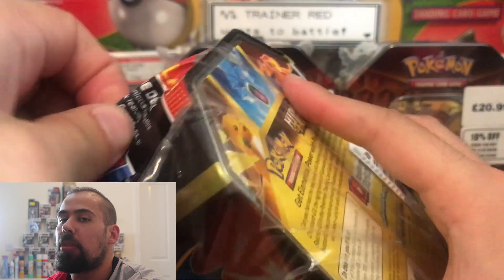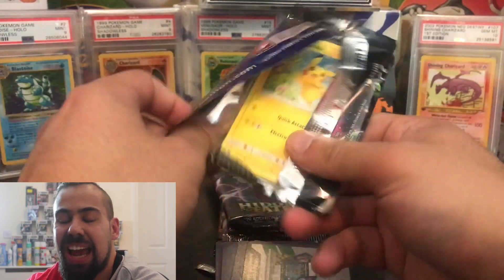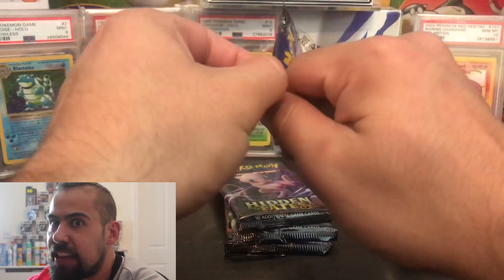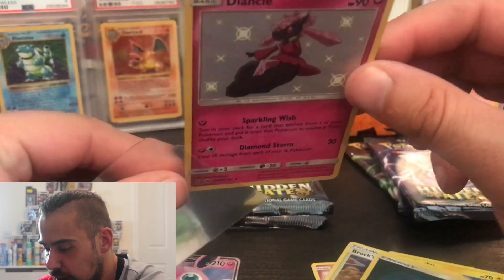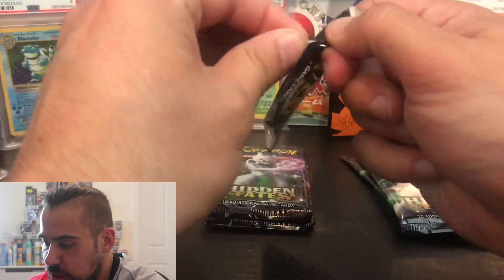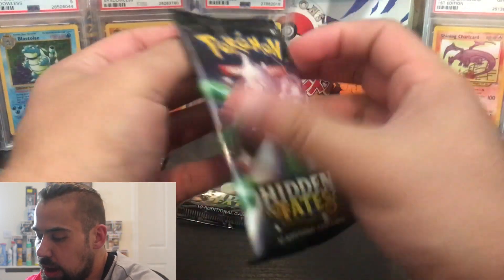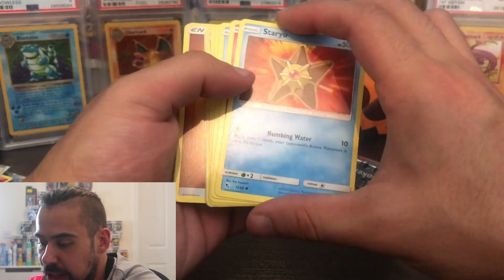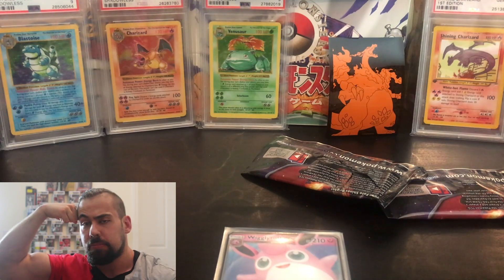90's Kid Opens 3 Pokemon Hidden Fates Tins *Shiny Charizard Hunting!*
Thanks for checking out the Pokemon Card Classic. This is a series dedicated to my love, passion and collecting of classic pokemon cards.

In this video I open 3 pokemon hidden fates tins. Im opening pokemon hidden fates booster packs until I pull a SV49 Charizard Card.

I reply to all comments - so drop a comment or question down below

Got a video suggestion? Drop it down in the comments below!
On this channel i mainly talk about wizards of the coast, wotcpokemon, vintage pokemon cards and classic pokemon cards from the wizards of the coast pokemon card era. The sets I collect are pokemon base set and 1st edition pokemon base set boxes and cards , pokemon jungle cards, pokemon fossil cards, team rocket pokemon set, pokemon gym hero cards, pokemon gym challenge cards, neo genesis, neo discovery, neo destiny and neo revelation pokemon cards. I stopped collecting when the Pokemon Legendary Collection was released. I love the pokemontcg and opening pokemon tcg booster packs and doing pokemon booster box opening videos.